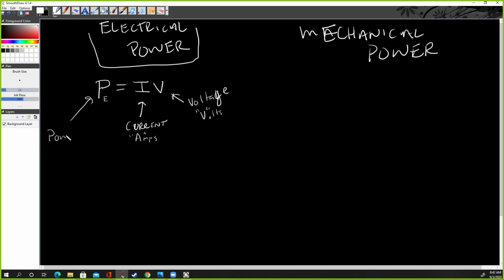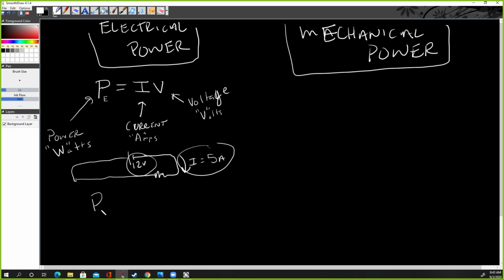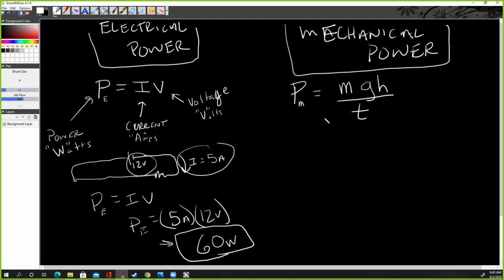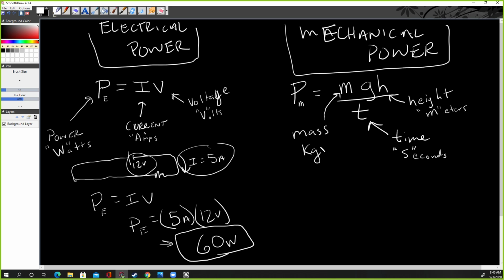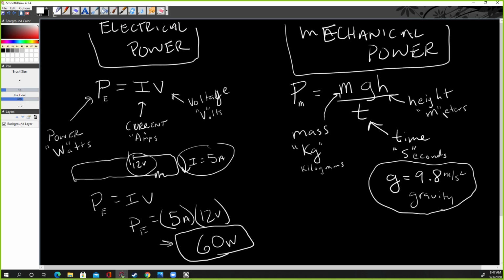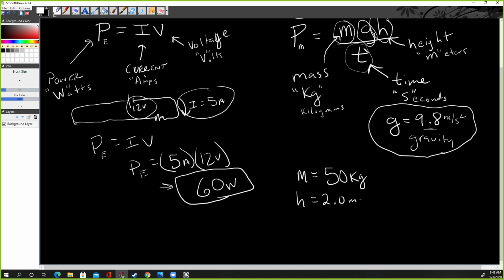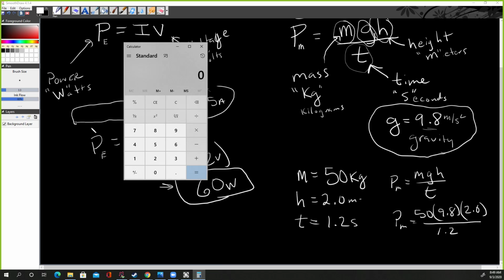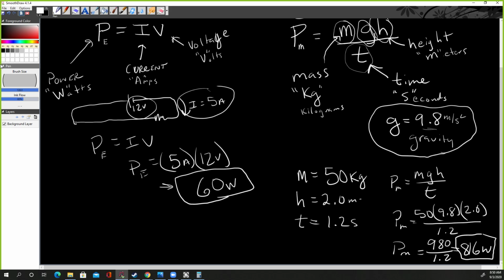Electrical and Mechanical Power